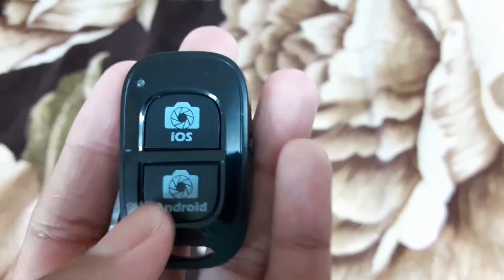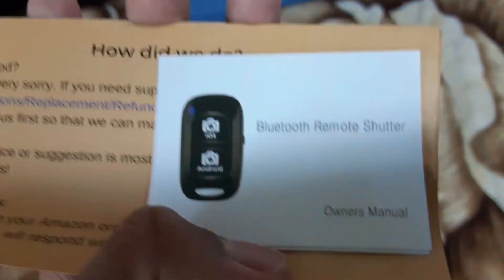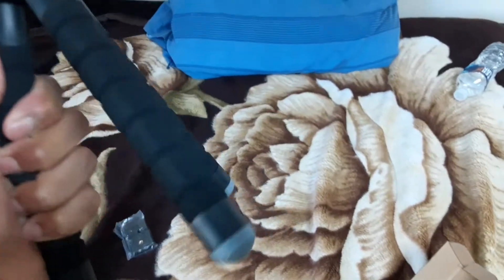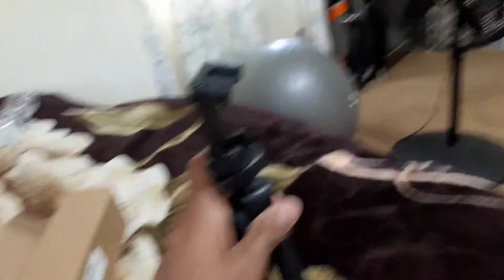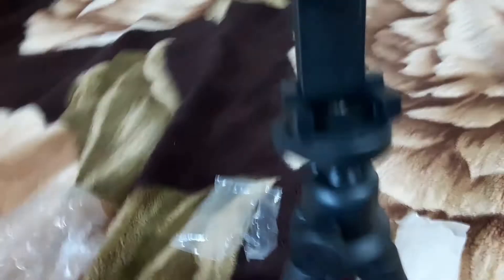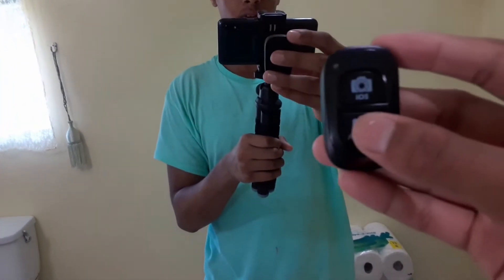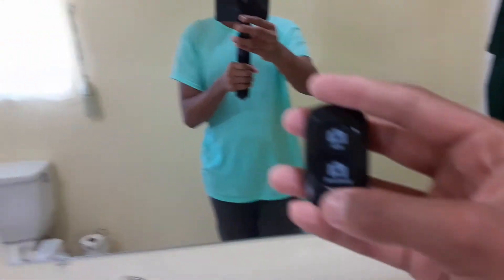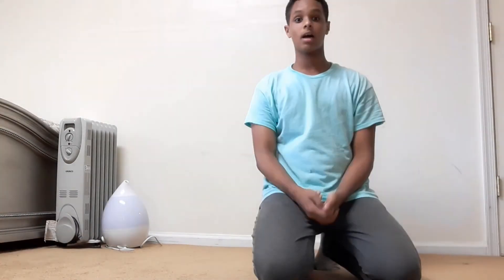Torjim phone tripod Unboxing and Review